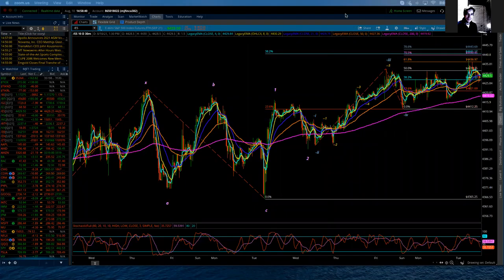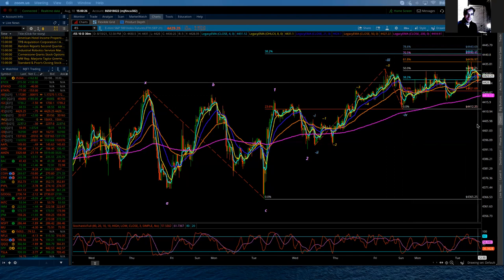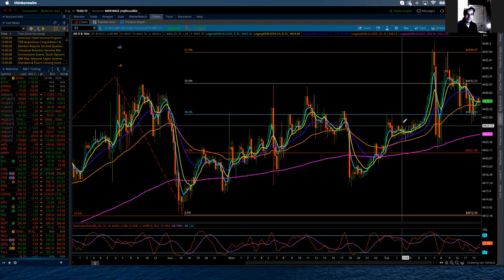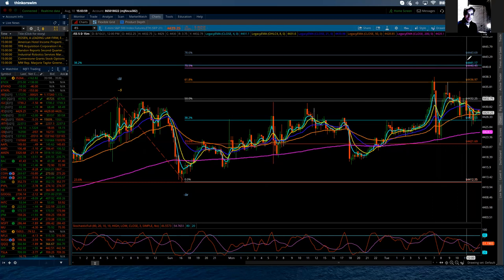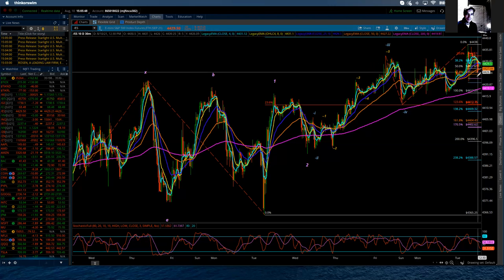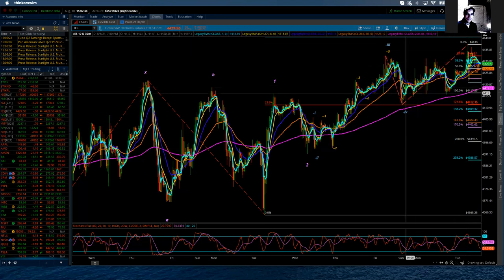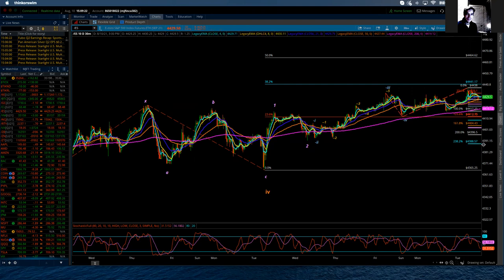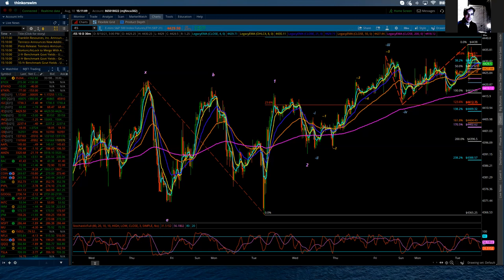Elliott Wave Update - ES - August 10, 2021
Tuesday's trade did provide an additional layer of info and labelling. The ES did manage to pull out a new all time high this morning at 4438.25 just shy of the Fibonacci resistance at 4441.  While this would fulfill the requirements to complete the minute wave 3 I am still very enthusiastic about the structure of the advance.  Which did get me to take a step back and relook at the decline off of the 44433.25 high.  At the moment I have labelled the low at 4412 as the completion point for subminute wave 4, that would make the advance off the low as subminute wave 5 and still needing an additional high to complete the move and minute wave 3.  Stay with me though, as the alternate view suggests that subminute wave 4 is still in progress.  In the video I go into detail on a pattern Elliott noted and it has merit. Should it be the view that is occurring it suggests that today's high at 4438.25 complete and irregular 'b' wave of 4 and wave 'c' of 4 is now unfolding.  Again if this is the case I would look for wave 'c' to bring the ES back down to support at 4409 to 4404.  Expectations then would remain for a subminute wave 5 up to complete minute wave 3 again in the zone from 4441 to 4464.